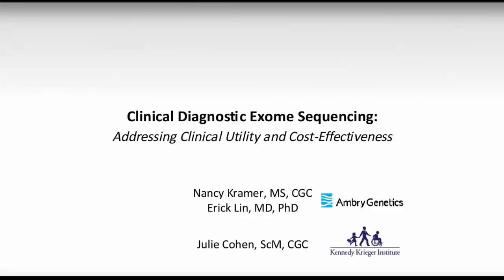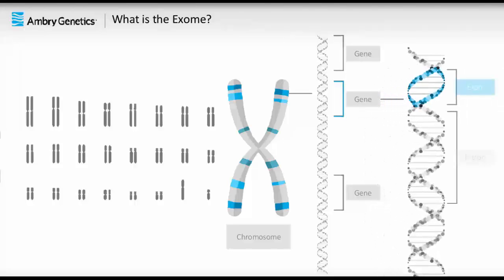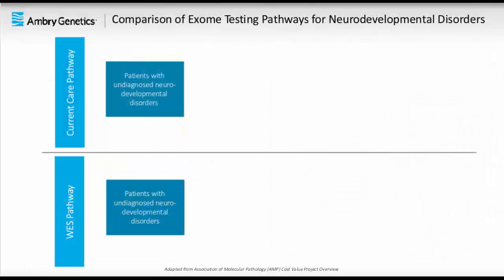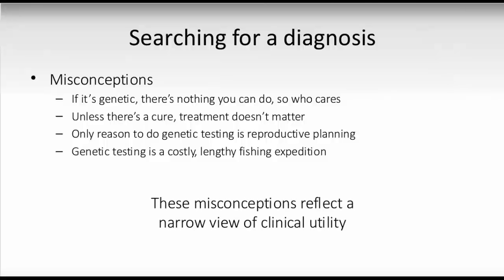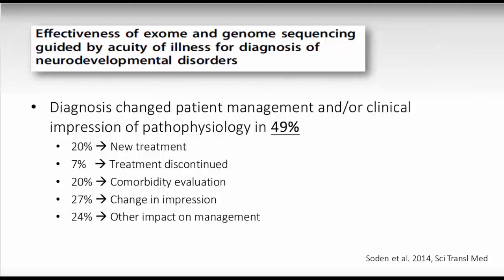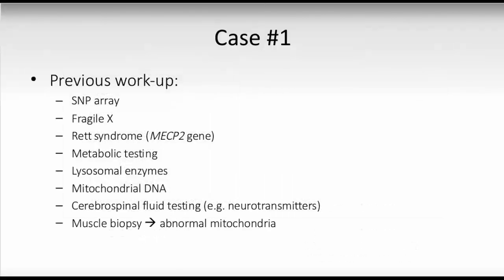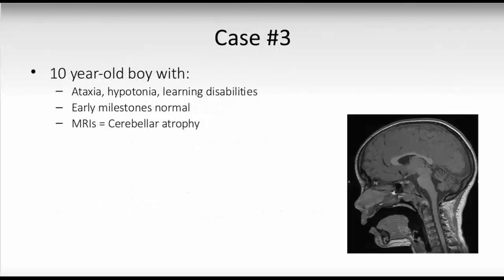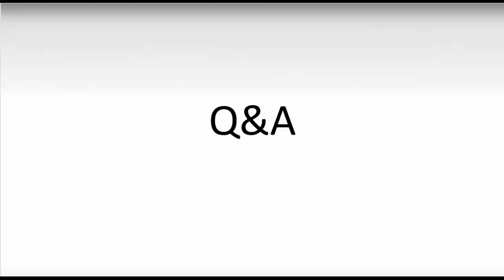Clinical Diagnostic Exome Sequencing | Webinar | Ambry Genetics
Watch an educational webinar on Clinical Diagnostic Exome Sequencing: Addressing Clinical Utility and Cost-Effectiveness. Licensed genetic counselor Nancy Kramer and doctor Erick Lin from Ambry Genetics and Julie Cohen, a clinical genetic counselor from the Kennedy Krieger Institute, discuss the role of exome sequencing test in the  diagnostic process.

Presented by:
Erick Lin, MD, PhD
Julie Cohen, MS, CGC